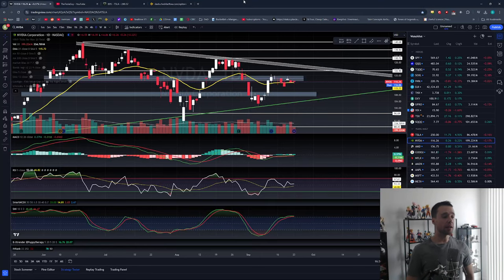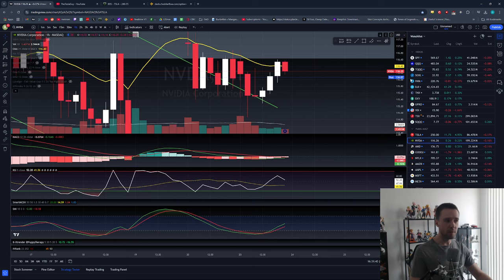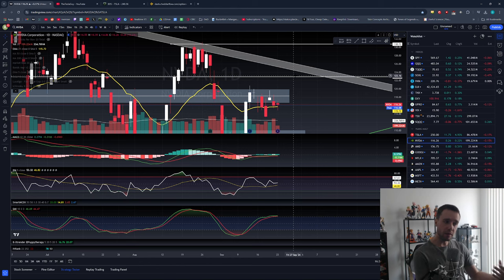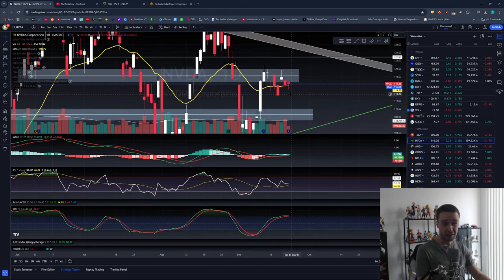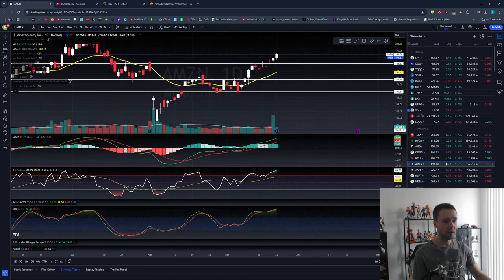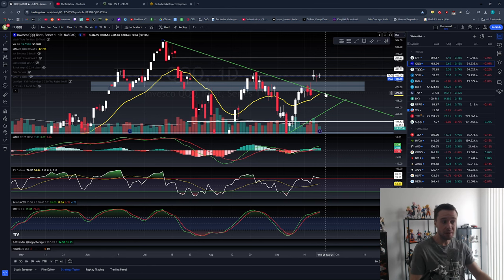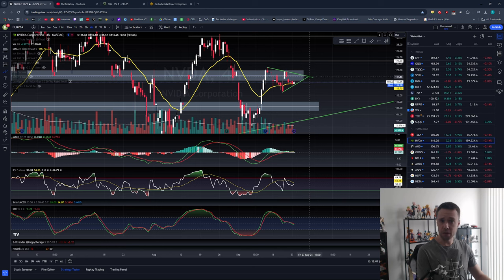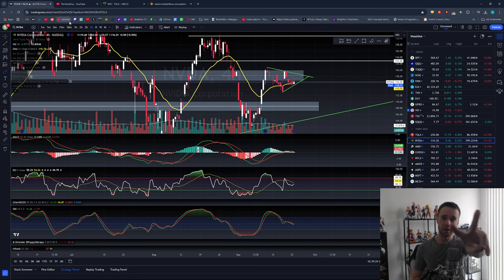NVDA Stock - Where Will NVDA Go Next?